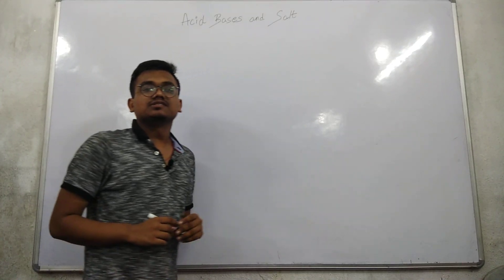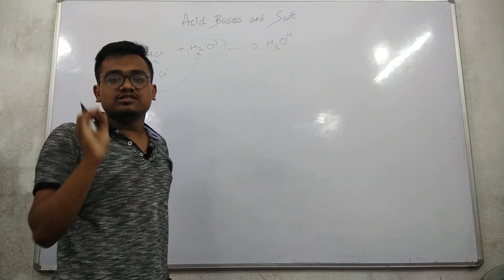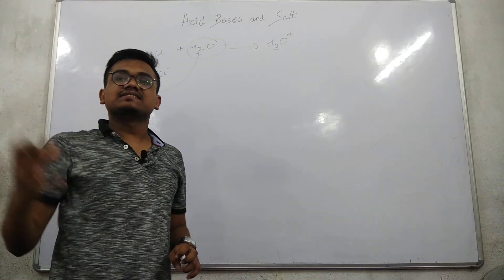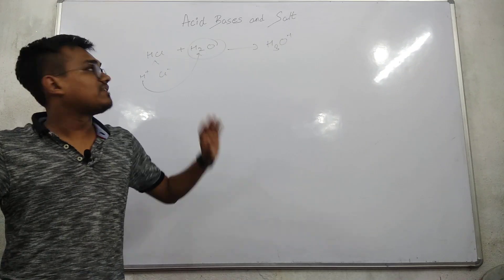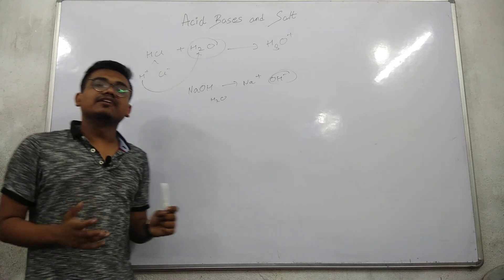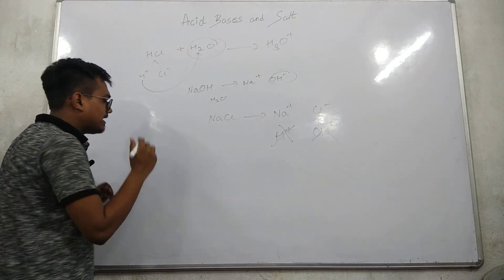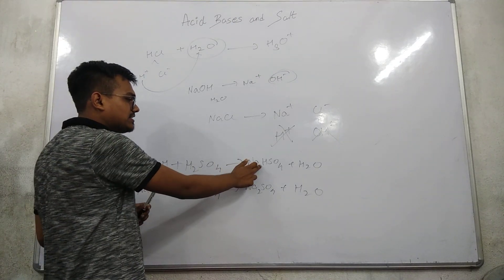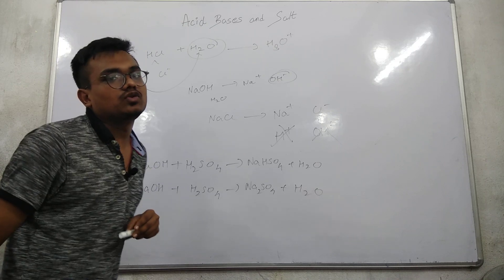Acid ,bases and salt